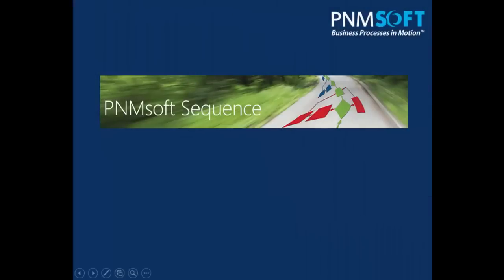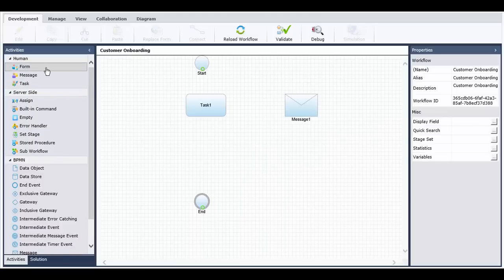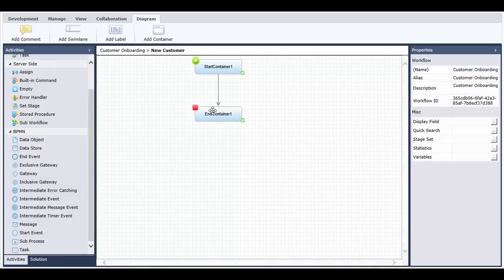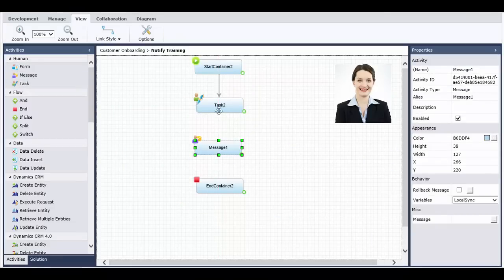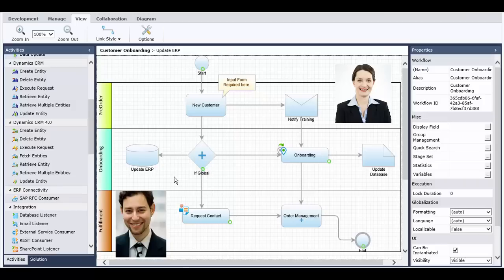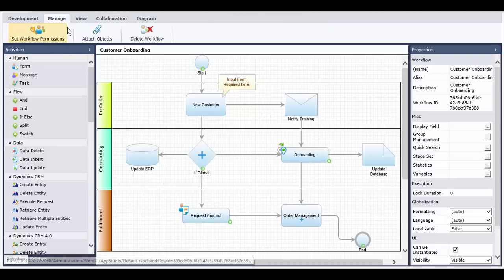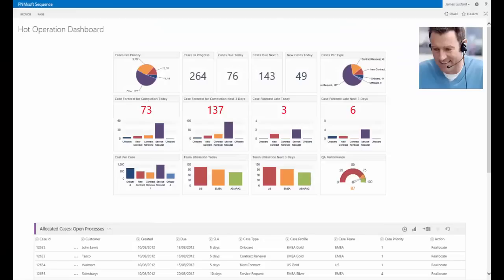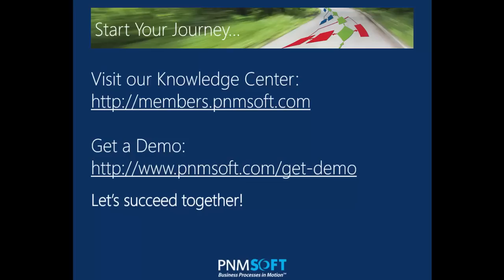Collaborating on BPM Applications using Sequence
This video demonstrates how PNMsoft Sequence BPM suite enables Business and IT teams to model, create and change Business Process Applications on a collaborative visual canvas.